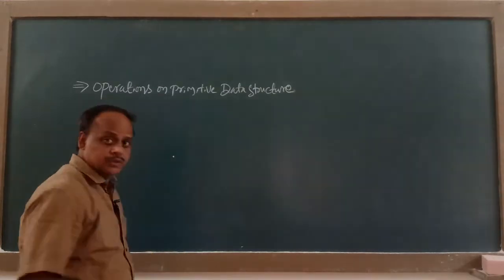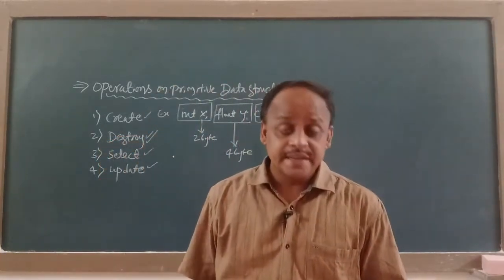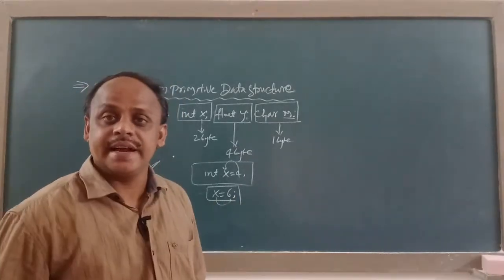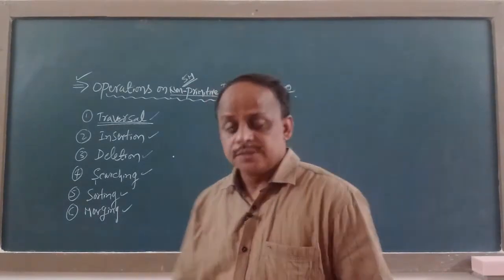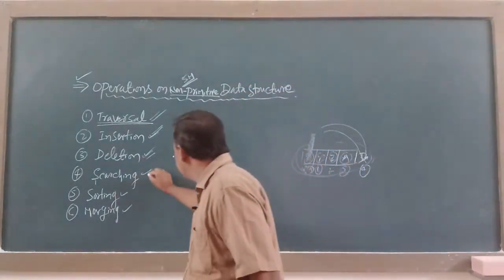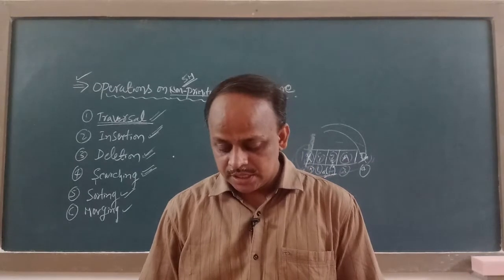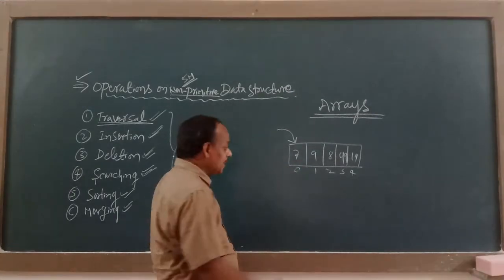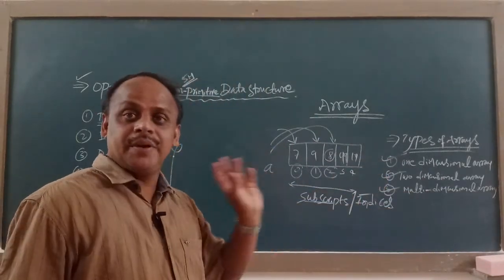CHAPTER-4: DATA STRUCTURE PART-3